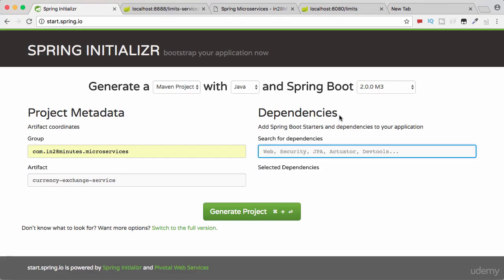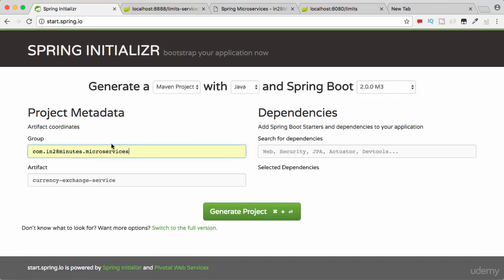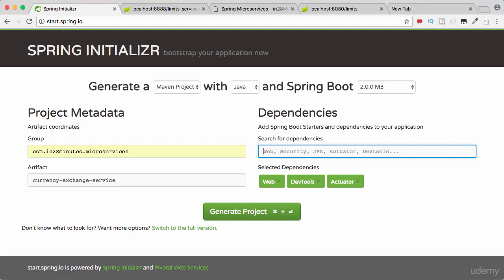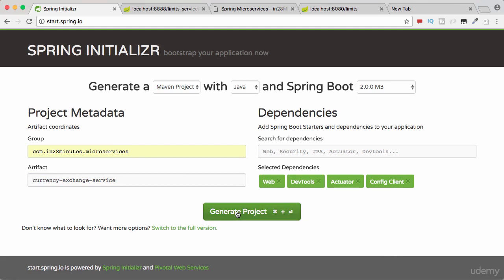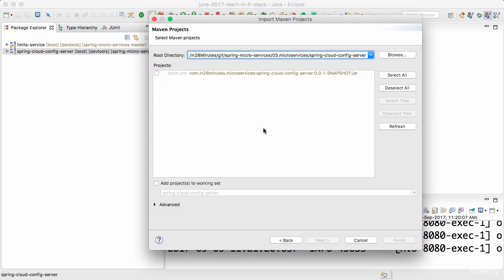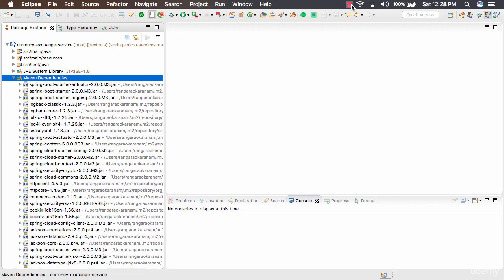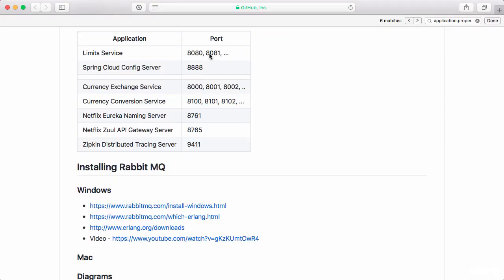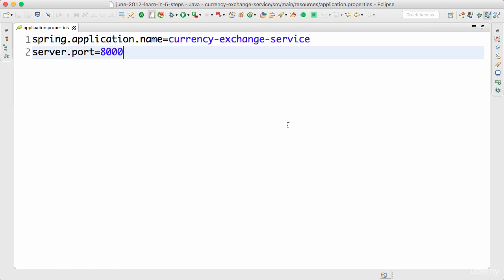069 Step 13 Setting up Currency Exchange Microservice